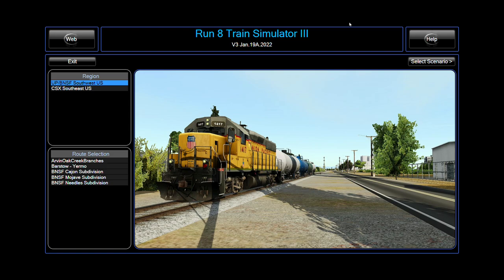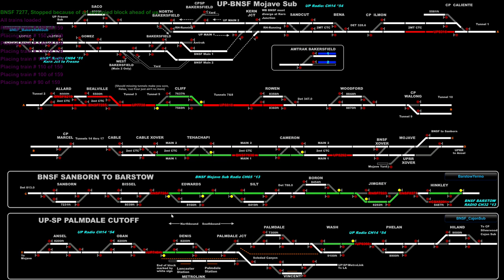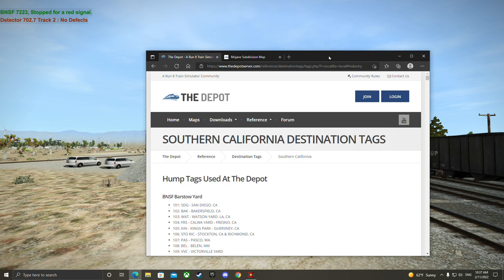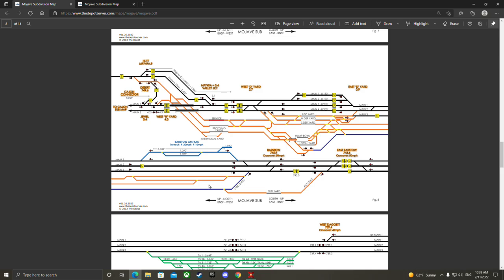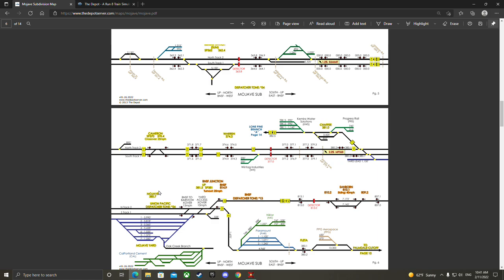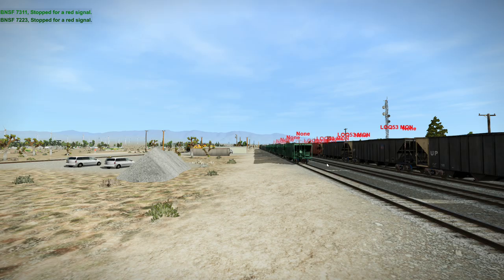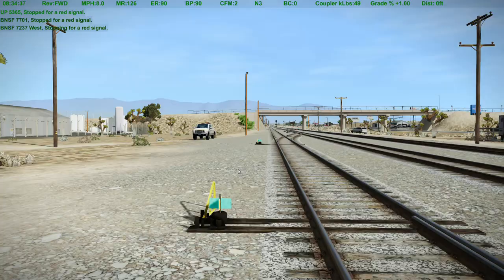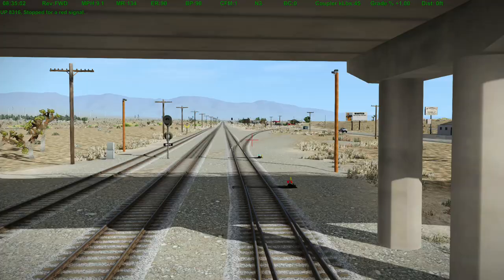RUN 8: Train Simulator V3 - Locals/Industries & getting started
Being a total Run 8 noob myself, there's a lot to conquer and learn with this simulator and it's not always knowledge readily available or easy to find.
Hopefully this video will help others start up the hill of becoming a better R8 RR'er, if you're a deer in headlights like myself.
Covering a few basics of invaluable websites and 3rd party tools to tagging for cars, industries and little fail-age demonstration of the latter.